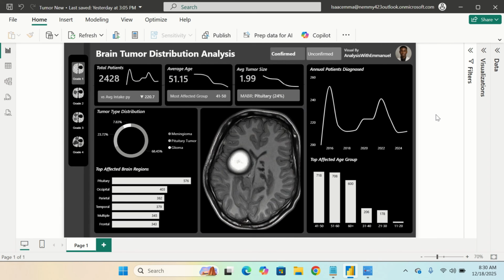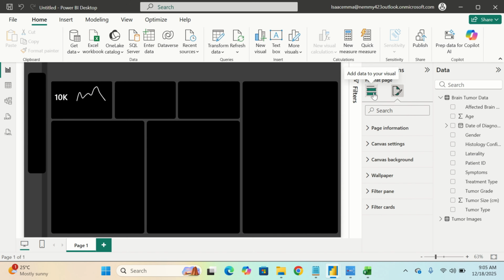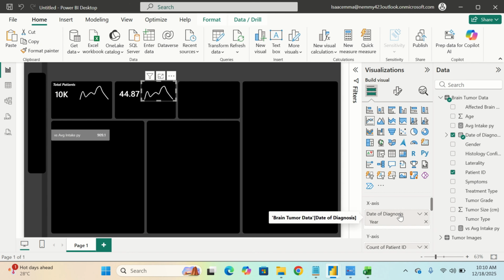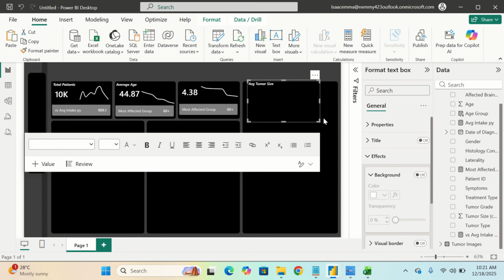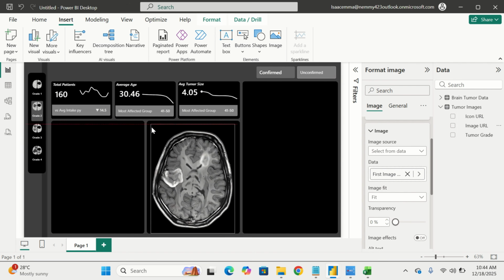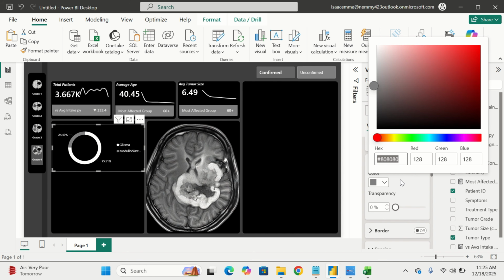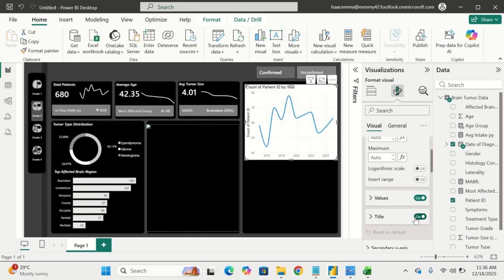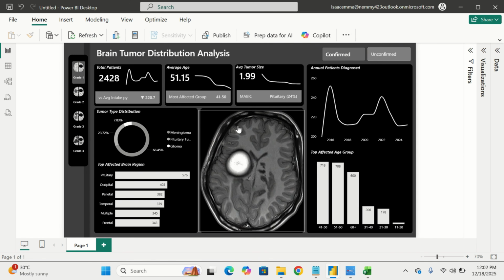Learn to Build This Power BI Healthcare Dashboard | Step-by-Step Data Analytics Tutorial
Build a complete End-to-End Power BI Dashboard Project from scratch.
In this tutorial, you’ll learn how to clean, model, analyze, and visualize data in Power BI to create a professional, interactive dashboard, following a real-world analytics workflow exactly like the one shown in the thumbnail.

This step-by-step Power BI dashboard tutorial is perfect for anyone looking to master dashboard design, improve data visualization skills, and build portfolio-ready Power BI projects that reflect real business and analytics use cases across industries.

✔ How to build a complete end-to-end Power BI dashboard from scratch
✔ How to clean, transform, and prepare data using Power Query
✔ How to design a structured and scalable data model in Power BI
✔ How to create KPIs and analytical measures for reporting
✔ How to use DAX fundamentals for calculations and insights
✔ How to design professional Power BI dashboards used in real projects
✔ How to create interactive visuals, slicers, and filters
✔ How to apply dashboard layout and UI/UX best practices
✔ How to analyze trends and patterns using Power BI visuals
✔ How to build dynamic and user-friendly reports
✔ How to turn raw data into clear, actionable insights
✔ How to apply data storytelling techniques in Power BI
✔ How to structure dashboards for real-world business use cases
✔ How to optimize Power BI reports for performance and readability
✔ How to build portfolio-ready Power BI dashboard projects
✔ How to approach Power BI projects with an analyst mindset

🕰️Timestamps
00:00 – Introduction to Brain Tumor Power BI Dashboard
02:45 – Import & Transform Dataset in Power BI
04:20 – Brain Tumor Dataset Overview
06:20 – Add Dashboard Background
07:10 – Create KPI Card Visual
09:00 – Add Sparklines to KPI Cards
11:00 – Create DAX Measures
35:00 – Create Button Slicer
38:40 – Import Custom Slicers from Marketplace
42:20 – Insert Images into Dashboard
50:00 – Donut Chart Creation & Formatting
55:55 – Clustered Bar Chart Creation & Formatting
1:03:20 – Line Chart Creation & Formatting
1:08:40 – Clustered Column Chart Creation & Formatting
1:13:10 – Dashboard Title & Final Touches

Power BI beginners & intermediate users
Business Intelligence professionals
Students building analytics portfolio projects
Anyone preparing for data analytics or BI job roles